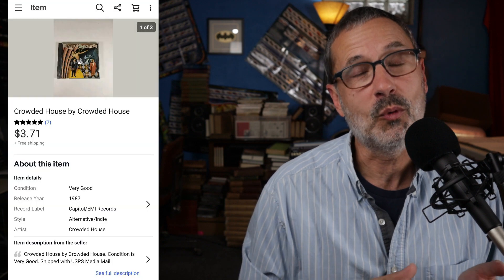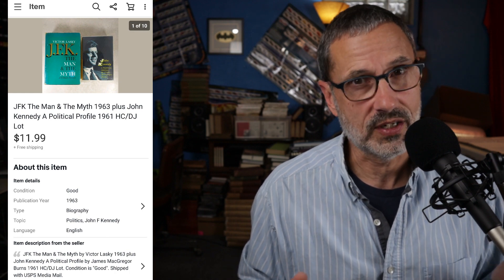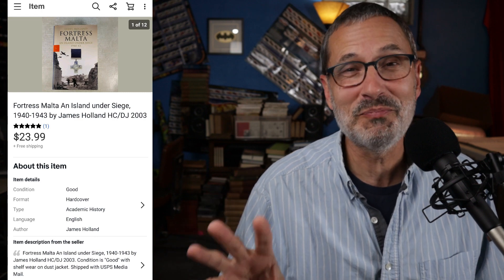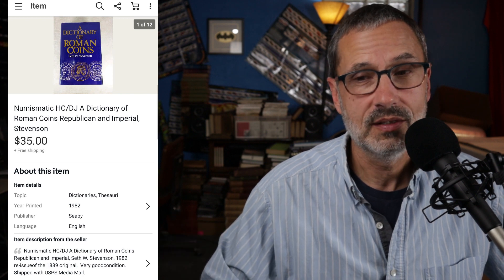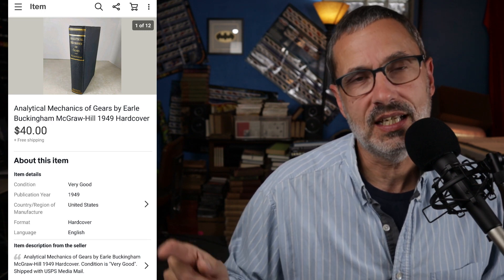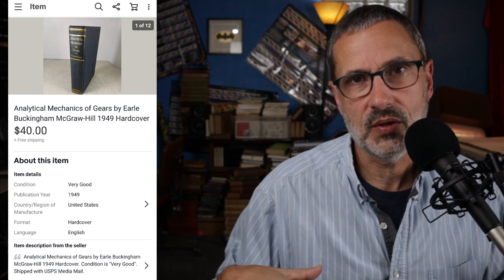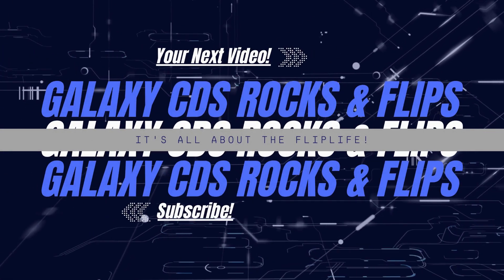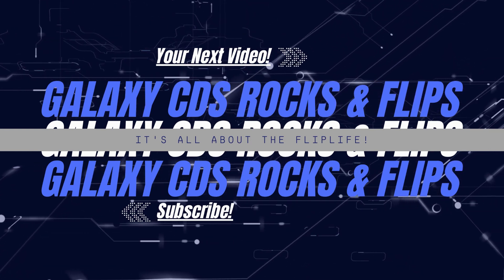They Can't All Be Winners! What Sold On eBay!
Not every sale can be a home run in your reselling business. Today I'll take a look at some items that sold on eBay over the last week, and we'll talk about the good, the bad, and the ugly.

Shop my ebay store through this link through 12/10 to save 20%

Stuff I use: (These are affiliate links, and by using them you will support the podcast when I receive a small commission for referring you, at no additional cost to you. So click away Galaxians!)

Ebay 16x12x8 Boxes
Standard 14x10x4 Boxes
Ebay 10x8x6 Boxes
Standard 10x6x6 Boxes
Standard 8x8x8 Boxes
45 RPM 7" Mailer
Bubble Wrap
Newsprint Filler
Various Size Bubble Mailers
Ebay Branded 13.25x9.5 Bubble Mailers
Shipping Tape
Tape King Tape Gun
Rodecaster Pro